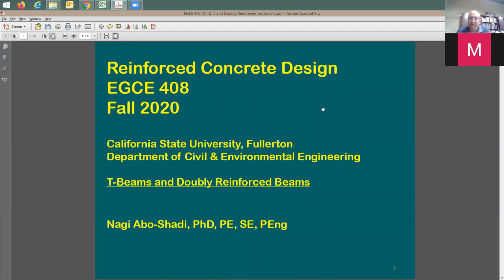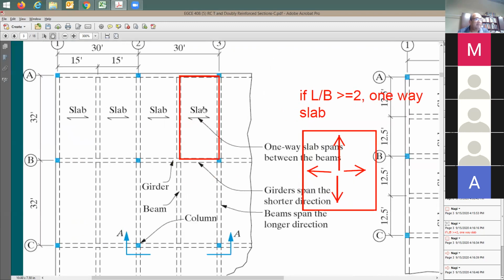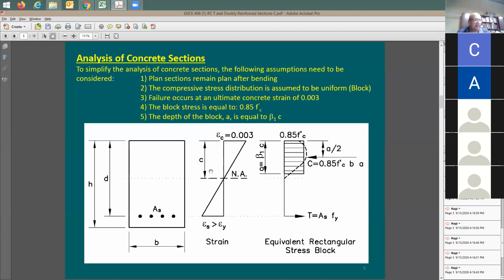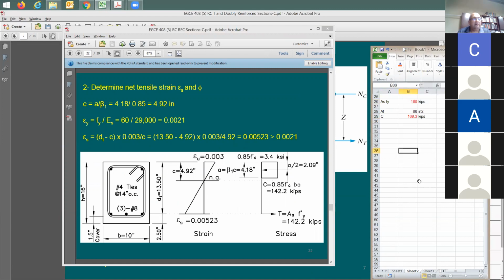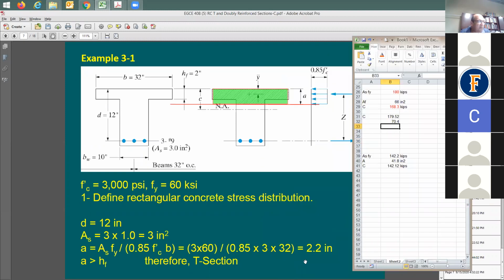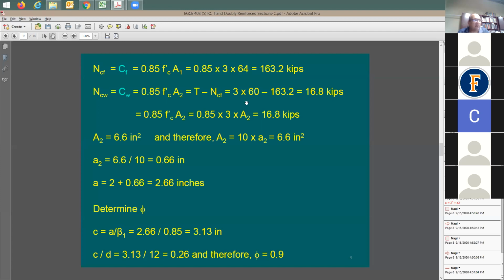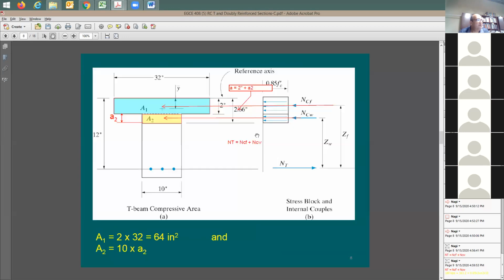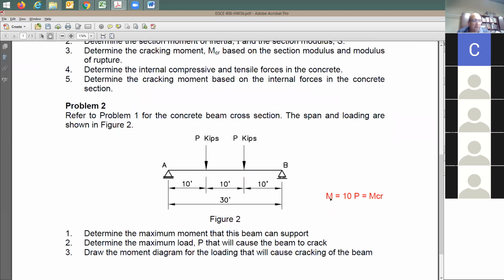2020 09 15 Fall 2020 EGCE 408 02